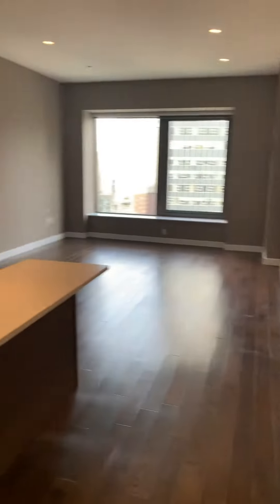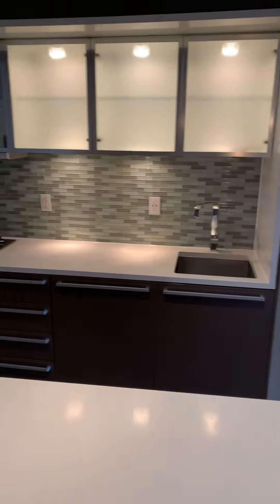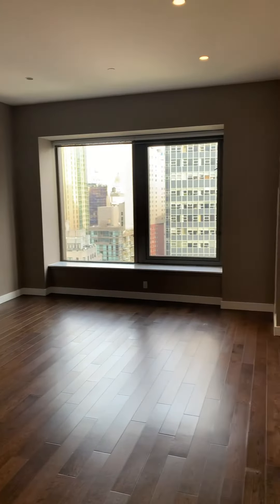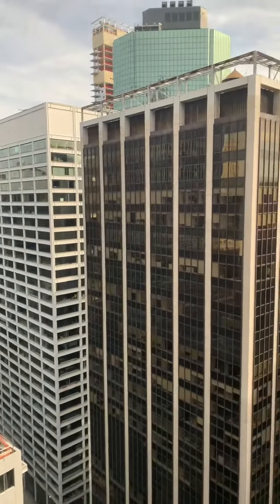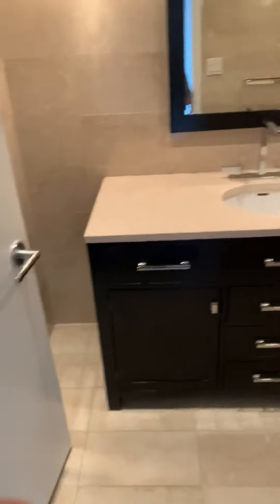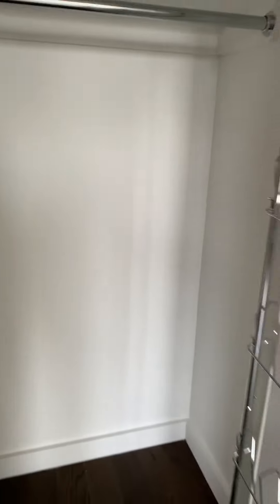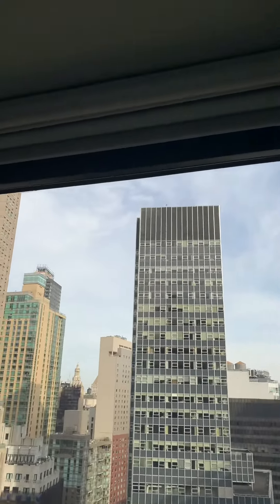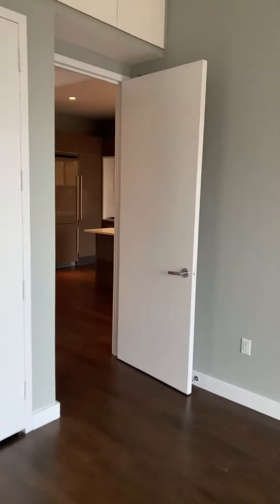75 Wall Street, Unit 30N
Welcome home to this sprawling 762 SF 1 Bedroom, 1 Bathroom apartment boasting wide planked vanilla oak wood flooring throughout. The highly coveted N-line offers a generously proportioned layout featuring a 19ft living room, lofty 10 foot ceilings and oversized windows filled with bright and beautiful northern exposures of Midtown Manhattan. The Rockwell designed residence has a crisply-lit custom bathroom with exceptional storage and a unique BOFFI designed open kitchen with island, stocked with the finest in Miele and Subzero appliances. The spacious bedroom offers a generous sized closet and open views. Additional features include an individual heat pump HVACs system, in-home washer/dryer and marble baths.

The building features just over 30,000 SF of amenities including; access to all Andaz services, a lunge with billiard and private screening room, a state-of-the-art fitness center with yoga & ballet studio, and a rooftop terrace spanning the entirety of the building with bar, lounge, indoor/outdoor fireplace and two jacuzzi's. With easy access to nearly every subway line and the newly constructed Fulton Center, to major food markets and restaurants like Eataly, Nobu, El Vez, Blue Smoke, North End Grill, and many more, there's something for everyone. Enjoy shopping at Brookfield Place buzzing with prominent brands such as Le District, Saks Fifth Avenue, Hermes, and Burberry. There's also the South Street Seaport a short distance away with its many shops and eateries situated on the East River with stunning views of Brooklyn and Manhattan's historic bridges.